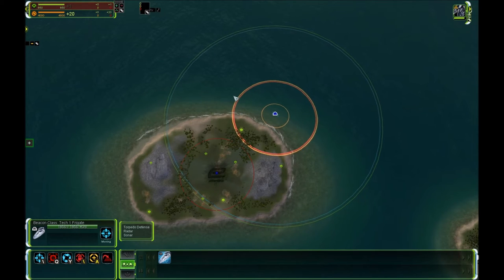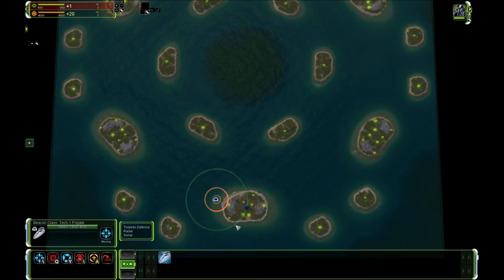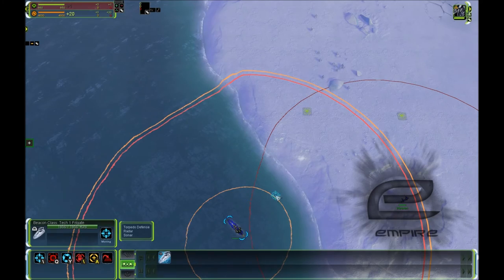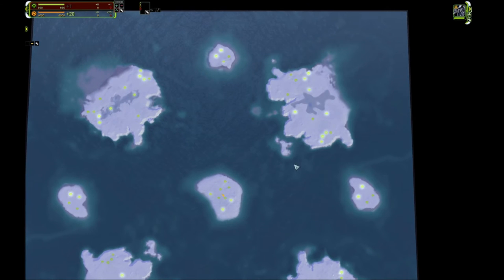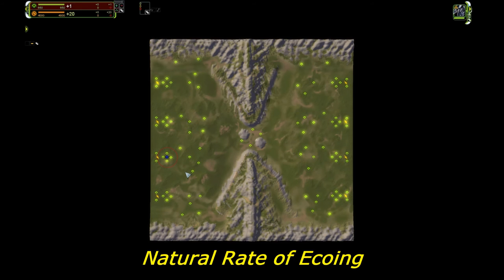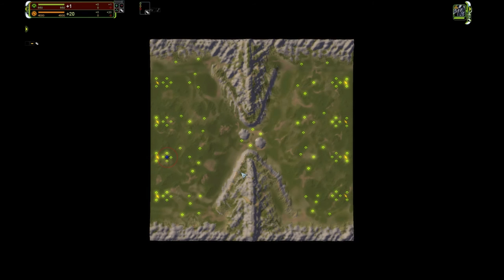When to Eco: Raidability-Based Ecoing - FAF Tutorial 10.9 - Supreme Commander Forged Alliance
READ ME: Learn to identify a list of advantages that imply you're in a safe position to eco. Factor #5 is raidability and depends on the terrain and travel time of the map.